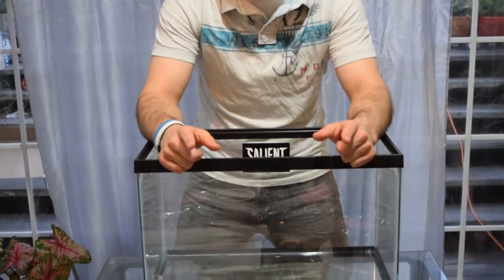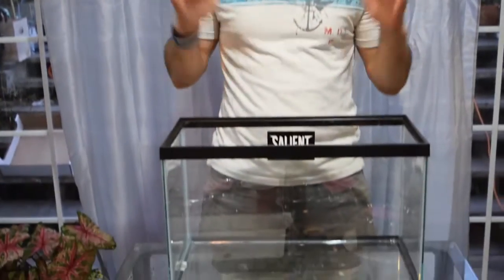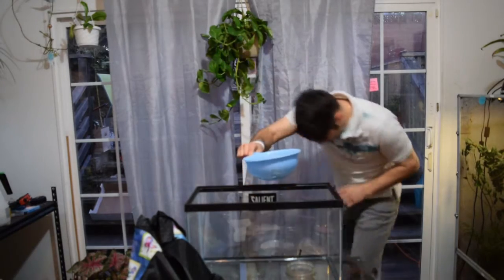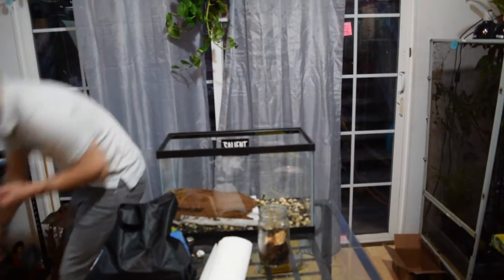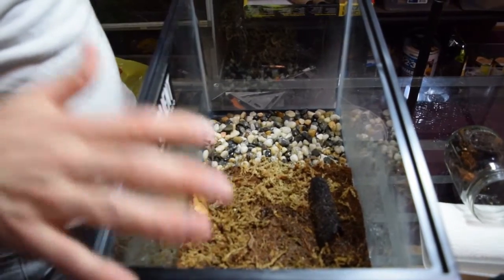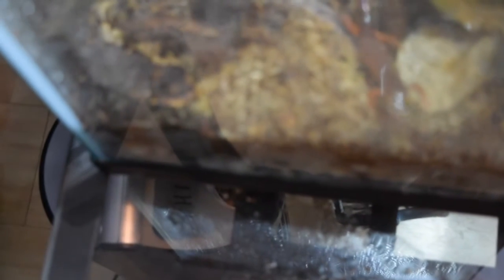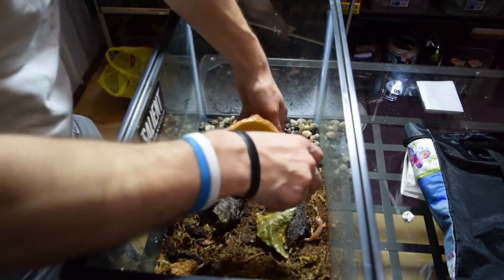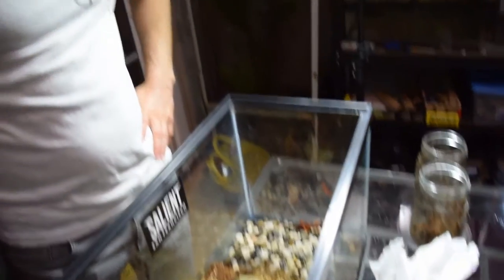Basics of a fast Salamander Terrarium setup - Save the Salamanders!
This is a real life story of a man's attempt to save some precious little salamanders from a dying and drying habitat (northern California). Note; the yellow eyed ensatina really is very interesting because they are one of the very few salamanders in California that do not require water for offspring because they young hatch as actual salamanders and NOT tadpoles like most do. If you know an area I could release these guys also let me know, but for now they're doing fine, and are in good hands, while we wait out this drought.